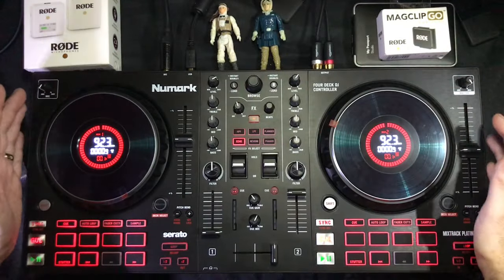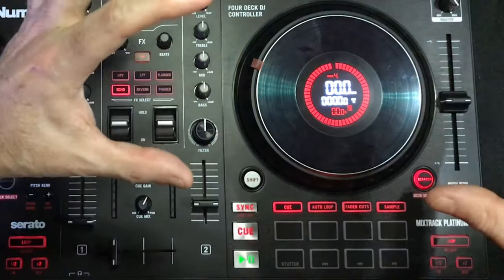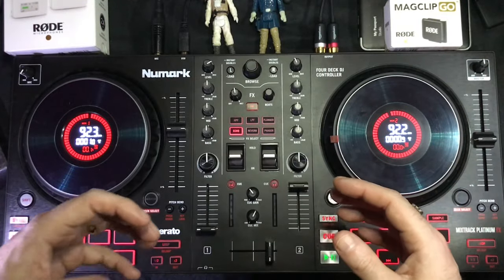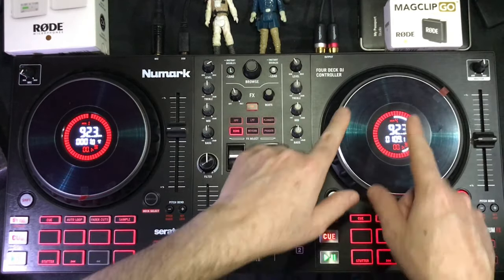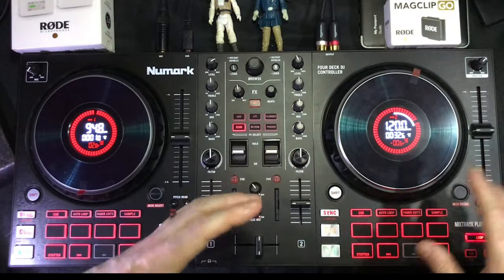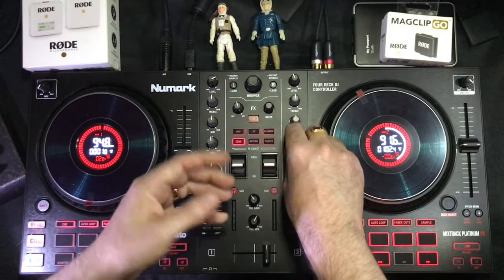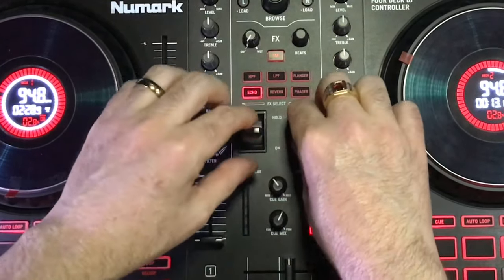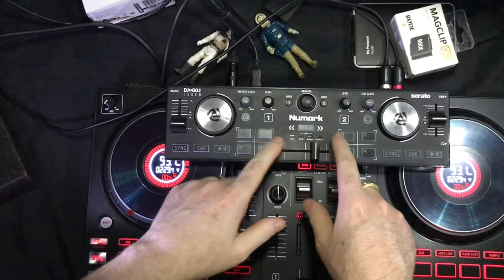Numark Mixtrack Platinum FX Review & Tutorial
Finally got my hands on 2020 hot new DJ Controller for Serato DJ Pro. Numark Mixtrack Platinum FX After many takes I give an in depth and honest review and tutorial of an every feature.
 Get comfy folks this ones 32 minutes long. But if you hang in there you’ll have All of the knowledge of the ancients
                     DJ Chance.
Screens 1:34
Pitch control 3:12
Master Volume knob 3:48
4 deck capability 4:05
Platter Nudging 5:30
Pitch Bend 6:38
Sync 7:35
Cue & Play Button 9:12
4 Deck Mode 10:13
Cue button trigger 13:30
Pad Mode buttons 13:48
Loop button section 15:01
Parameter controls 15:47
Manual Loop 16:07
Fader Cuts Button 17:35
Sample Button 20:42
Mixer Section 21:34
FX Section 22:45
FX Latch switches 26:05
Headphone control section 26:35
VU Meters 27:09
Faders 27:24
Mic Control 27:45
Rear Panel 28:20
USB Issue 28:32
Headphone Jack 29:11
Final Thoughts 30:32

Products I used In the making of this video:
Numark MixTrack Platinum FX DJ Controller
iRig Stream Pro
iRig Stream
Rode Wireless Go
Audio Technica ATH-M50x
Overhead phone stand
Rode Rodecaster Pro
Rode PodMic
XLR Cable
USB Cable
RCA Cable
Logitech C930e Webcam
RING LIGHT
Vornado Fit Fan
QSC K8.2 Powered Speaker
Ultimate Support JS-KD50 Desk Mic stand w/boom
Hercules Laptop Stand (BEST STAND)
Furman SS6B Power conditioner 15FT Power Cord